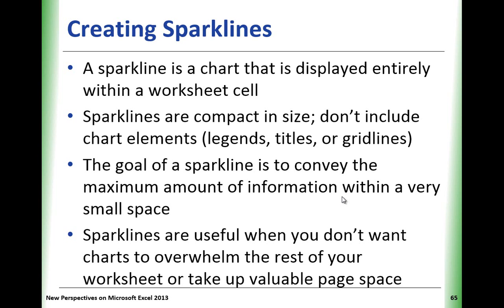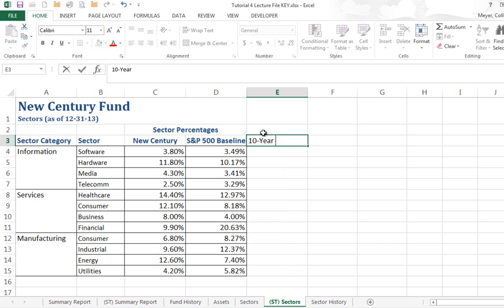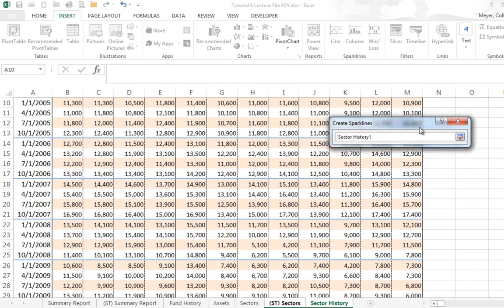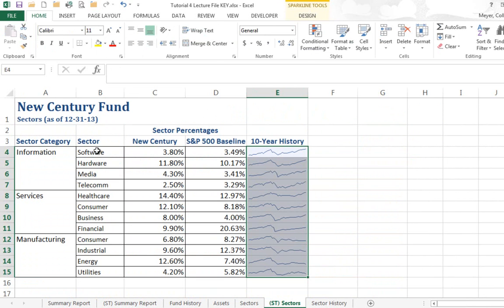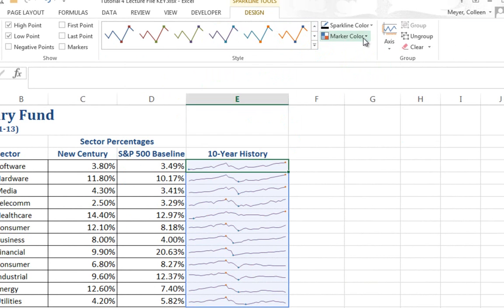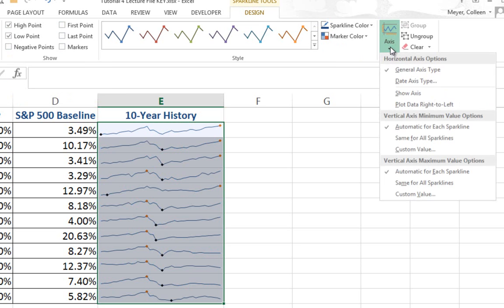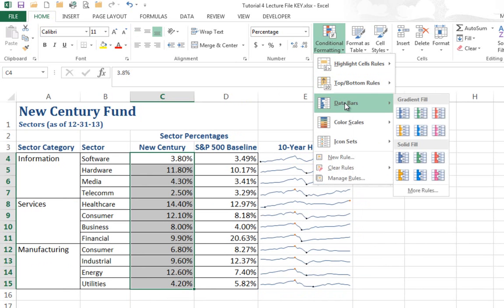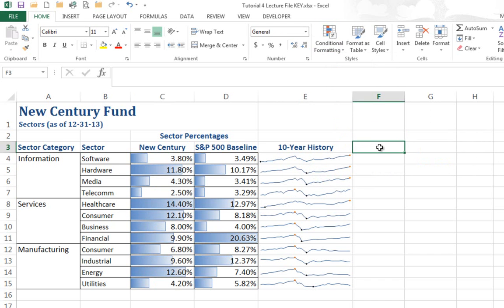IM 120 Excel - Sparklines and Data Bars (Excel 2013)